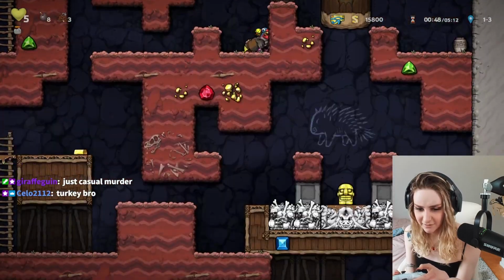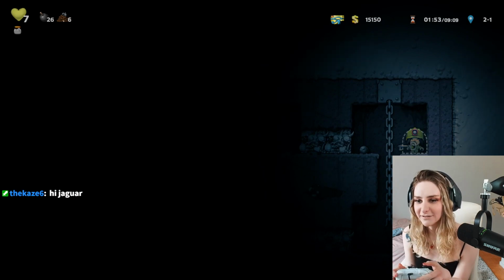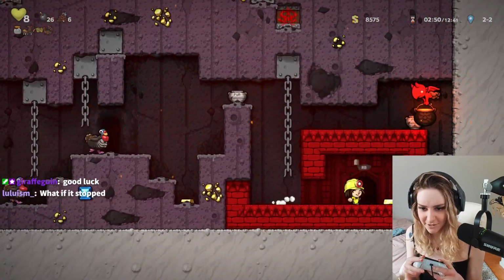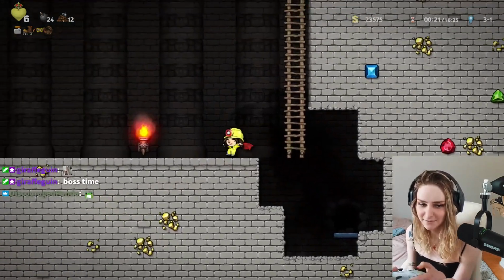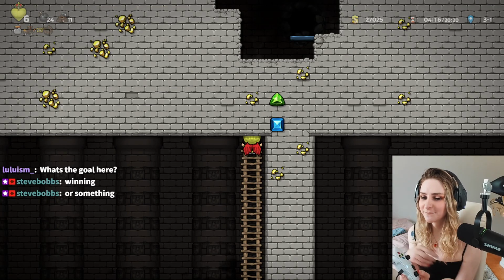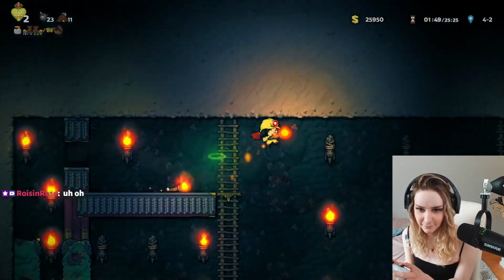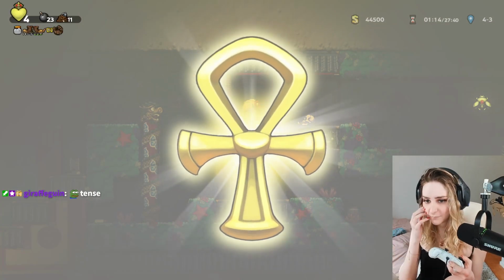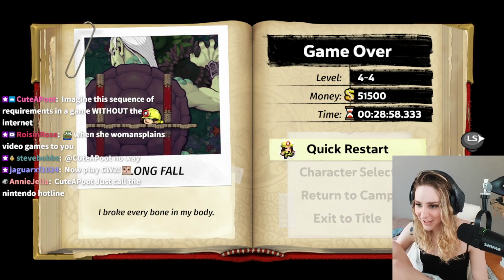Spelunky 2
Originally streamed March 29, 2023